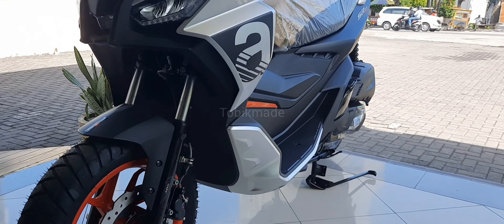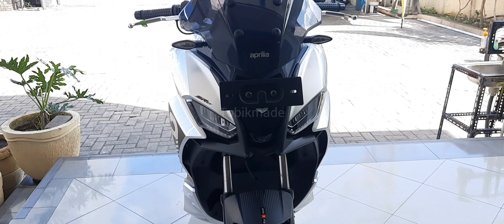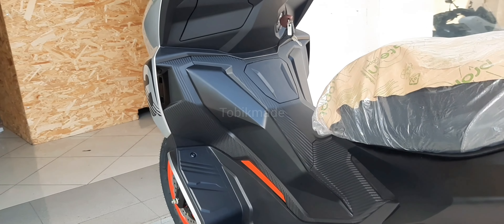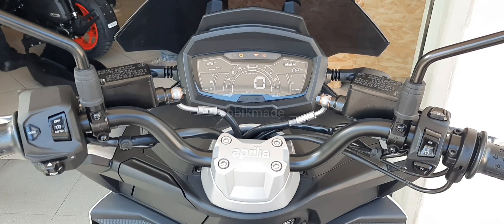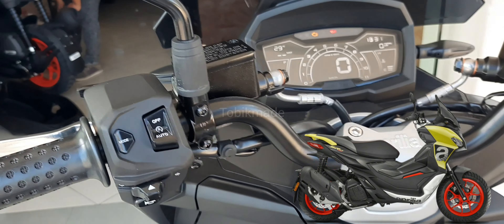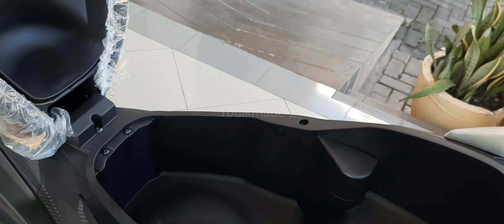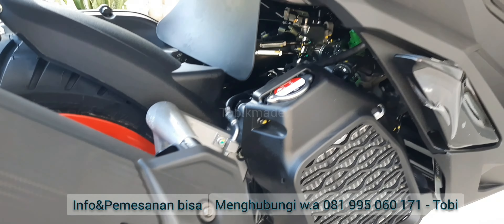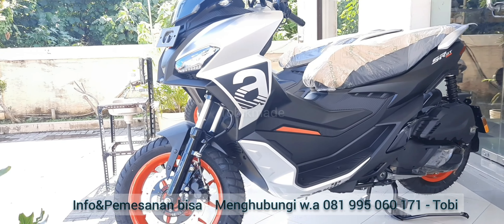Review Aprilia SR GT 200 Sport 2022 Bali